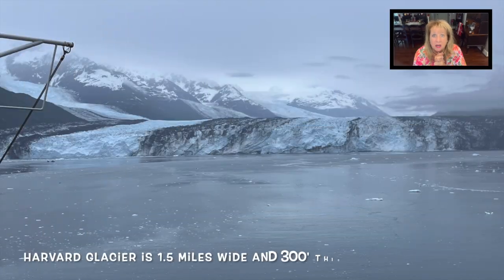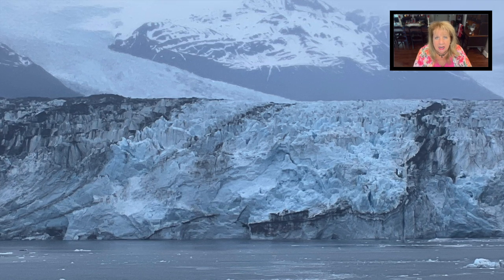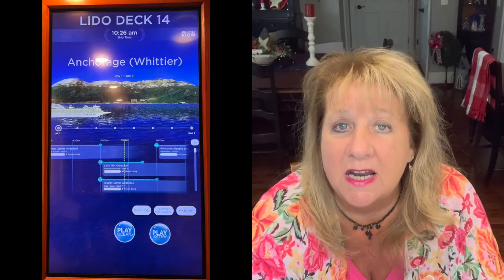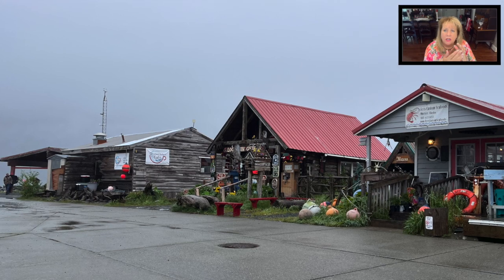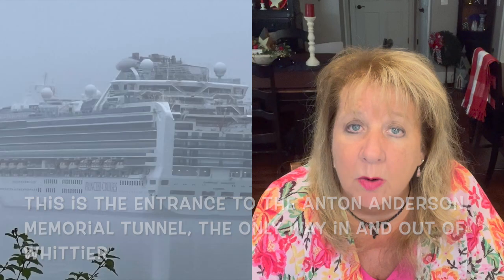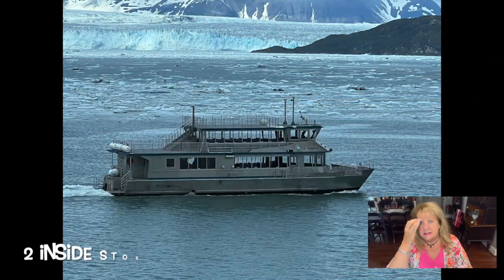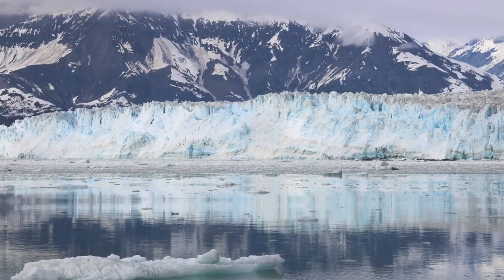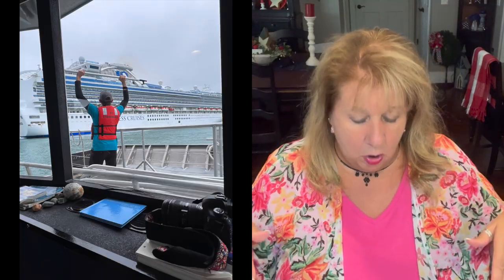2023 Alaska Cruise Report - College Fjord, Whittier (Turn-Around) Day, & Hubbard Glacier Sm. Boat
Hi Everyone! Here is my next video in my 2023 Alaska B2B Cruise Report playlist. In this one, I talk about our last day on our Northbound Voyage of the Glaciers cruise and College Fjord. Then I talk about "turn-around day" in Whittier, and then I share about our experience taking a small boat excursion from the Sapphire Princess over to the massive Hubbard Glacier. I hope all is well with everyone, much love and hugs all around! ♥️

**The Pip Berry Barn:

**A wonderful travel agent that I highly recommend:
Cheryl Hellmold

~My Snippers (Wire Cutters):

~My Hot Glue Gun: